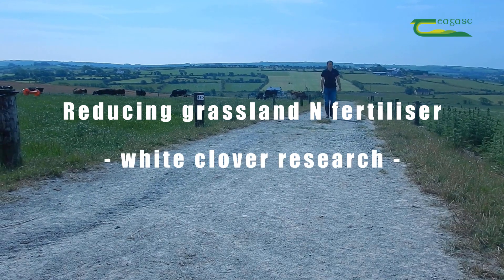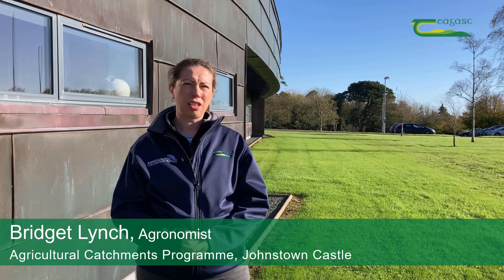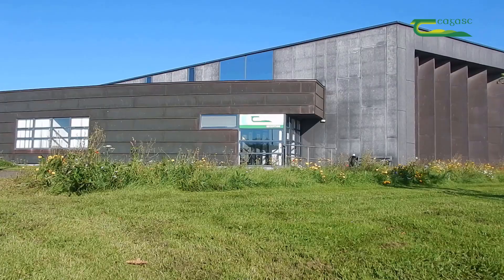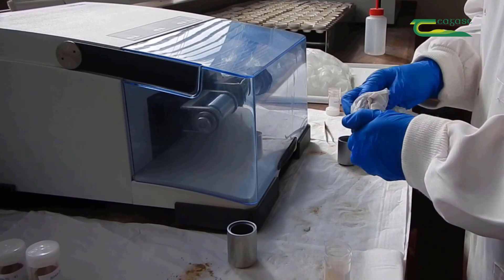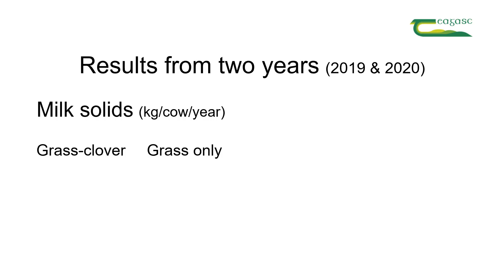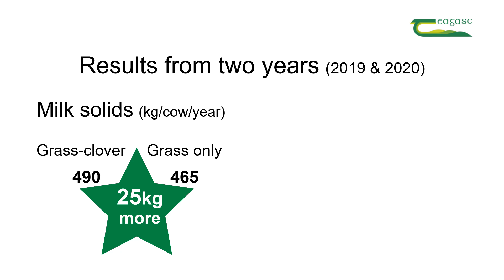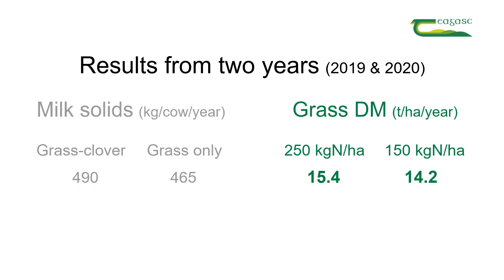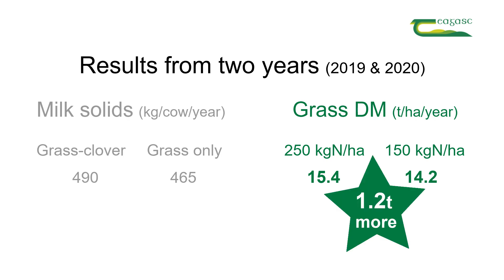Reducing Grassland N Fertiliser - white clover research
We can achieve large benefits from animal performance by including white clover in the grazing sward.  In this clip, ACP Agronomist Bridget Lynch  & Moorepark AGRIP Researcher Brian McCarthy give an update on research to reduce N fertiliser use with white clover.

The @TeagascAgCatchments Programme gratefully acknowledges @departmentofagriculturefoo6724  and more than 300 farmer participants across our six catchments.